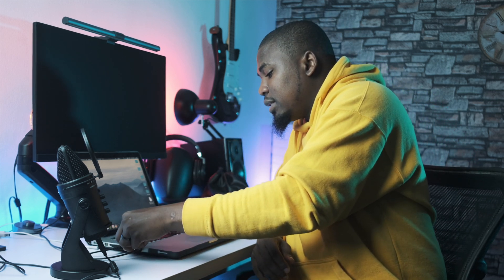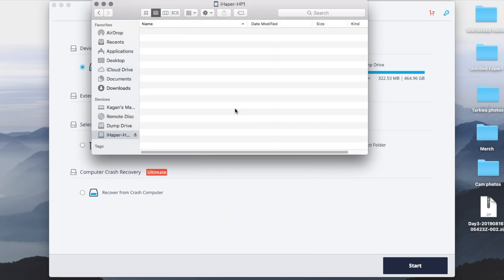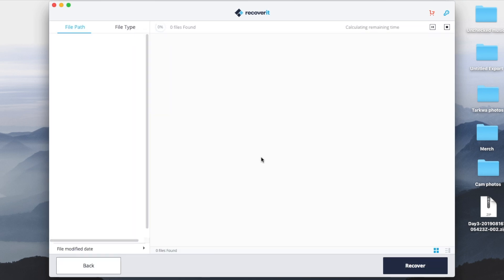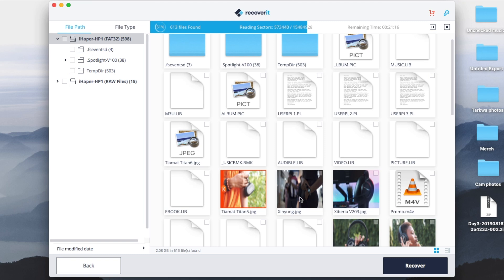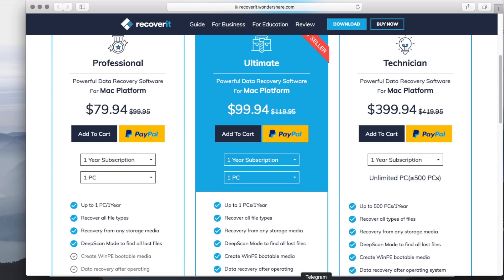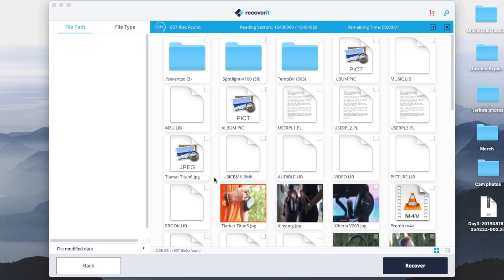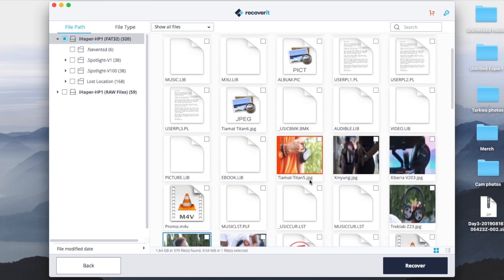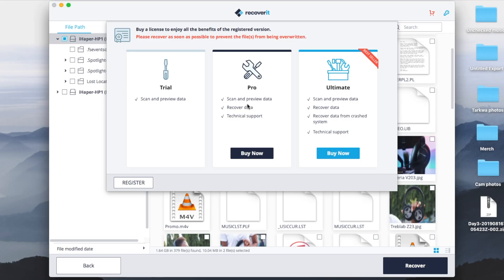How To Recover Permanently Deleted Files For Free From SD Card / Hard Drive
How to recover deleted files, like documents, vidoes and photos on your memory card, SSD, Hard drive and crashed computer. The free version of this software will give you up to 100MB of recovery for free.

My Favorite Lens
My Second Favorite

Kagan